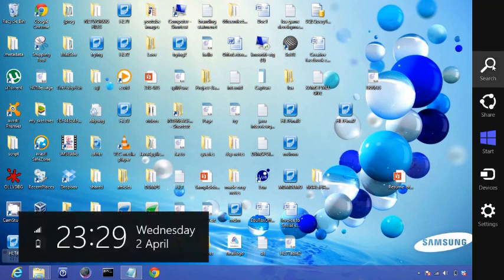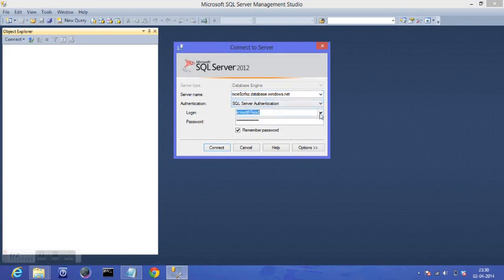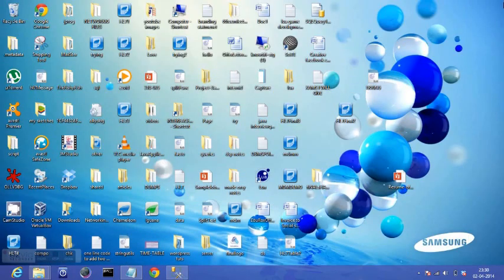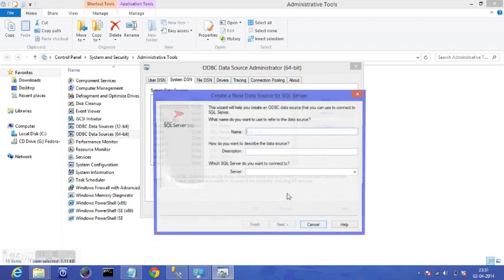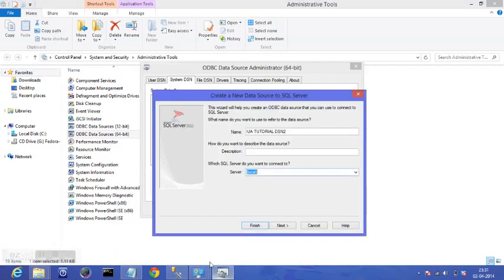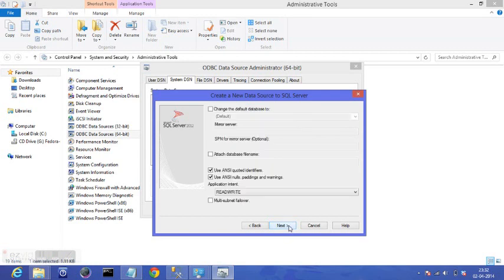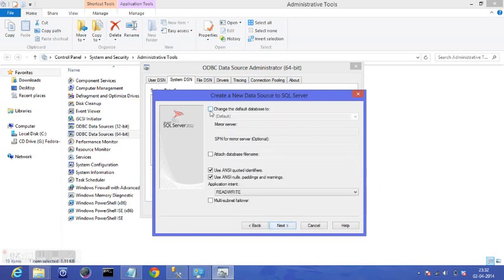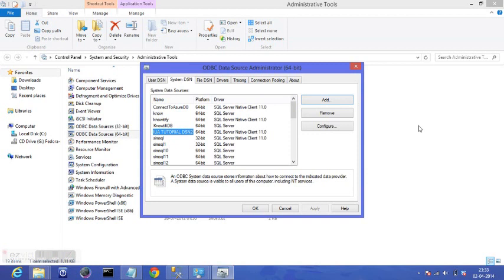How to create DSN for SQL Server Databse present on CLOUD ( SQL AZURE)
What is DSN ?

A data source name (DSN) is a data structure that contains the information about a specific database that an Open Database Connectivity ( ODBC ) driver needs in order to connect to it.

What is SQL Server?

SQL Server is a relational database management system (RDBMS) from Microsoft that's designed for the enterprise environment.